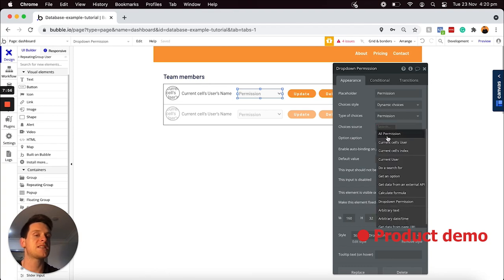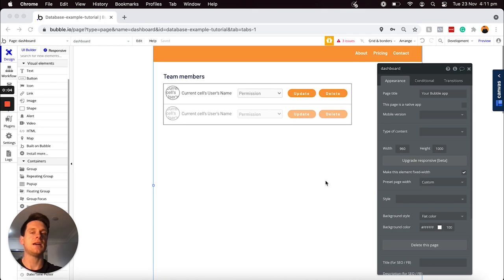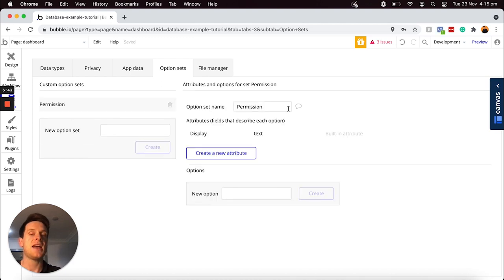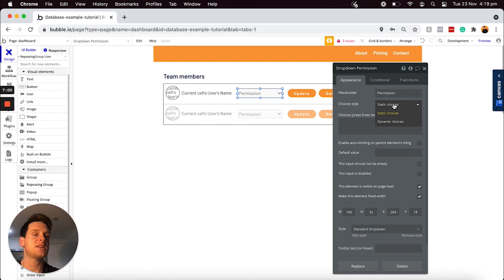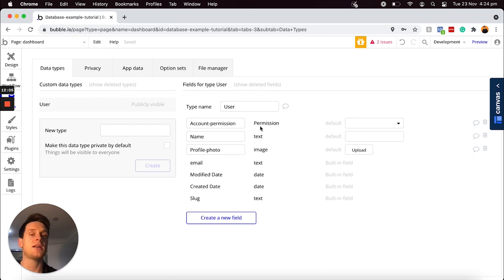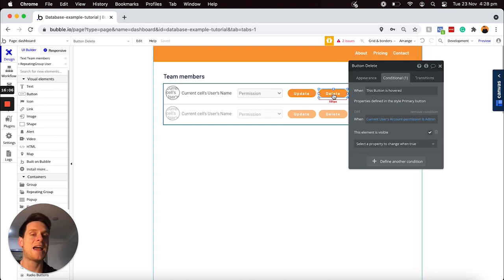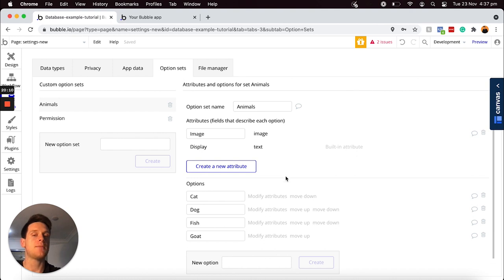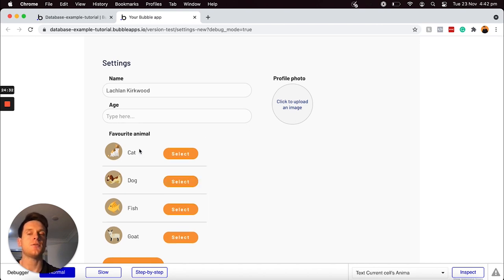How to Use Option Sets in Bubble.io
In this tutorial, I'll cover everything you need to know about using option sets within Bubble.

Option sets allow you to store a static list of data that you can quickly reference anywhere throughout your application. If you'd like to store a consistent value throughout your app - like user permission levels or job titles - using option sets helps you avoid having to query your database as it scales.

Throughout this tutorial, I cover:

1. What are options sets and when to use them
2. How to create new option set values
3. How to create and modify option set attributes
4. How to display option sets within your app

After watching this tutorial, you'll have a clear understanding of when to leverage option sets within your own Bubble app.

About me:

In 2020, I worked directly with the Bubble team to write their 'How-to build' blog series. Each installment shared written instructions on how to recreate popular products using their no-code tool. Since the beginning of 2021, I've focussed on creating my own video series to teach no-code makers how to get the most out of Bubble's platform.

Timeline:

00:00 - Option sets overview
02:53 - How to create new option sets
06:15 - How to modify option set attributes
11:02 - Using option sets in workflows
13:19 - Option sets demo #1
14:00 - Option sets in a repeating group
18:20 - Option sets demo #2
18:38 - Additional insights